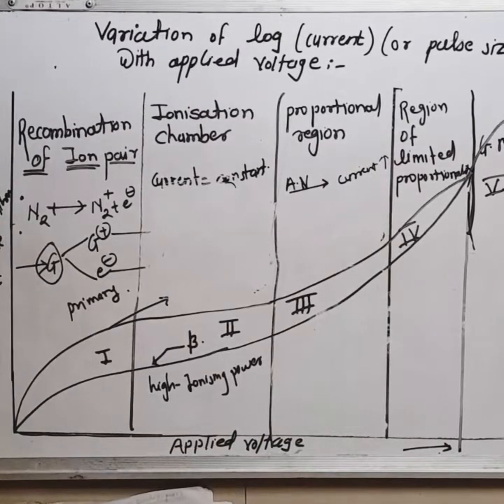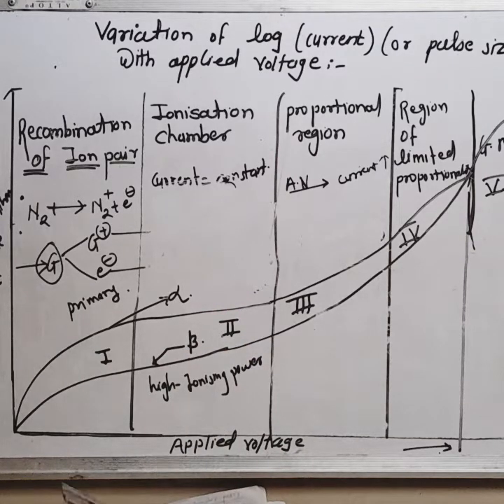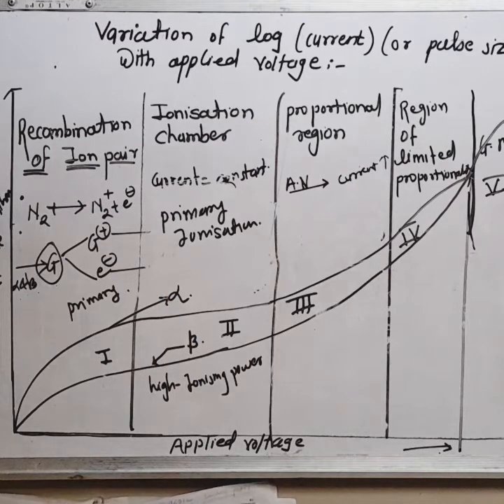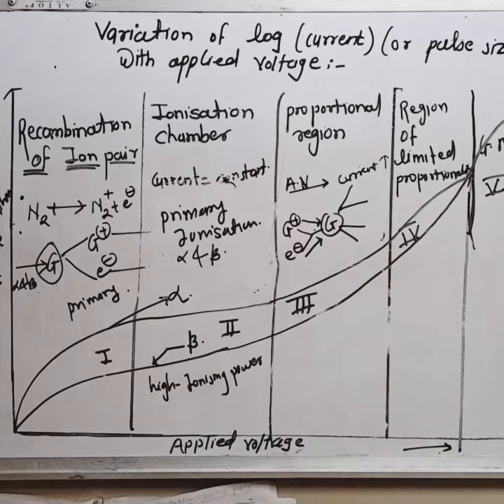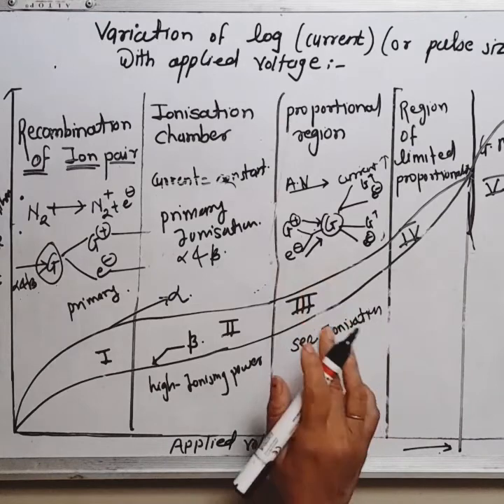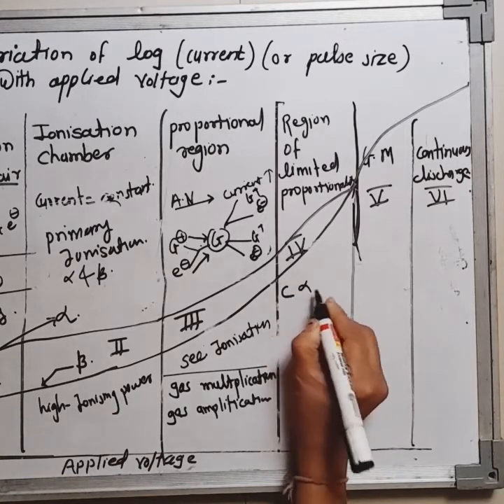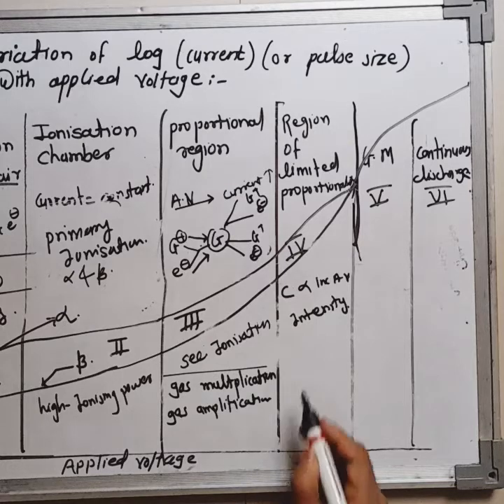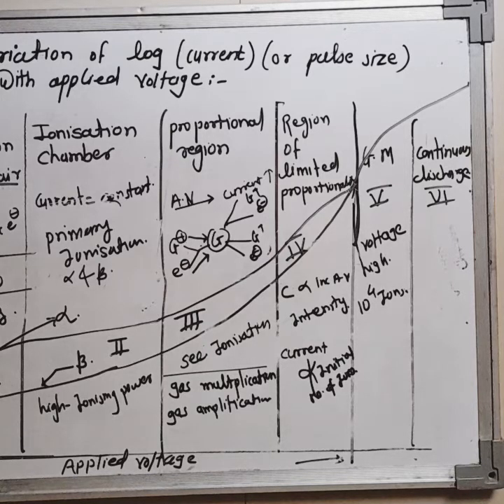Study of radioactivity measurements by Counters.